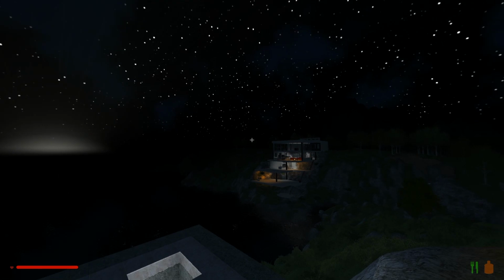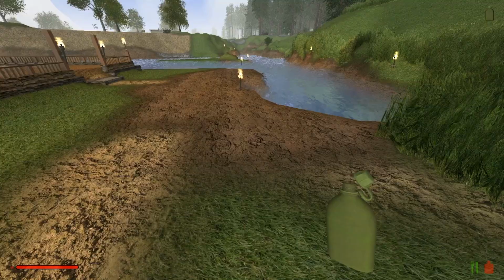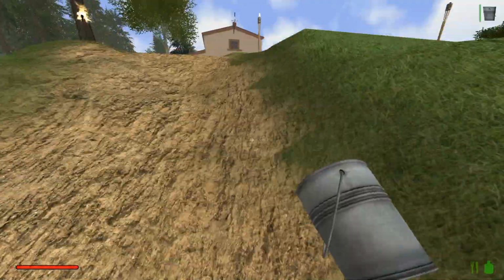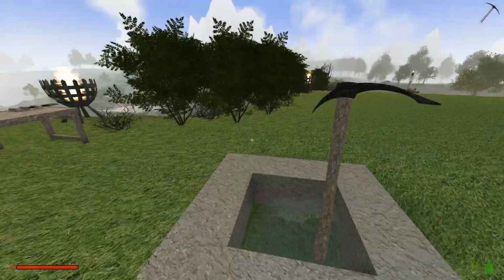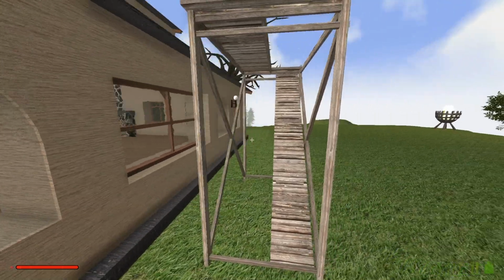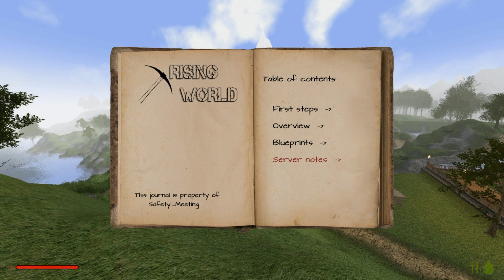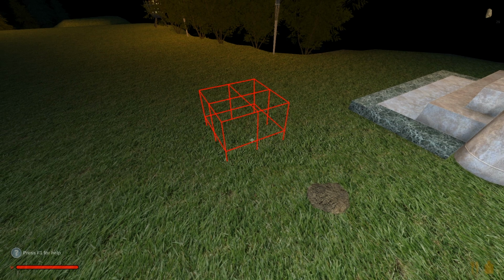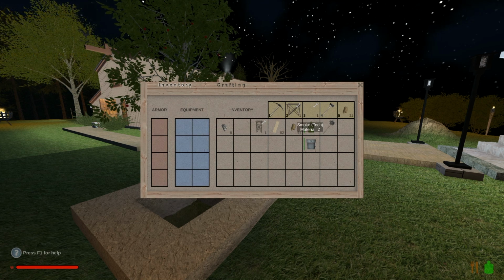Rising World 0.7.1 Update Review & Tutorial - Canteen, Bucket & More!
We go over all of the new items and fixes of the 0.7.1 Rising World Update. We cover the Canteen, Bucket, Scaffolding, Technical Smoke, a new grid pattern for placing stone and dirt, and much more!

Want to discover new games? Follow me, Steam Curator

Rising World is a voxel based open-world sandbox game, featuring a procedurally generated world, playable in single and multi-player. If Minecraft is too kid-like for you, then Rising World is your thing! Follow me through a detailed series of how to survive and build in Rising World.

Game: Rising World
Released: December 2014 - Currently still in Alpha Early Access as of this recording.
Developer: JIW Games
Publisher: KISS Ltd.

Single player, multi-player, cross-platform.